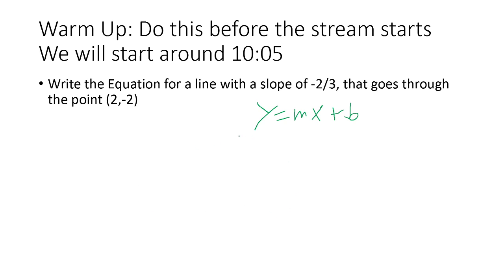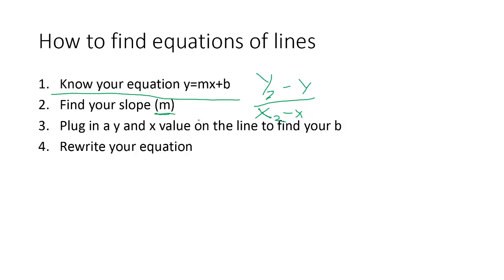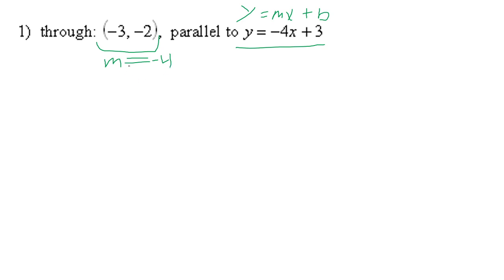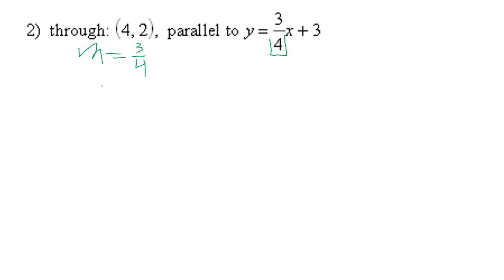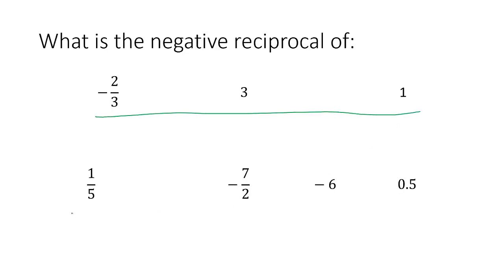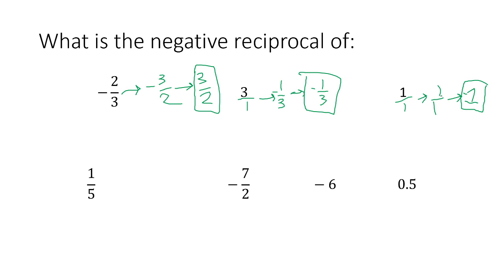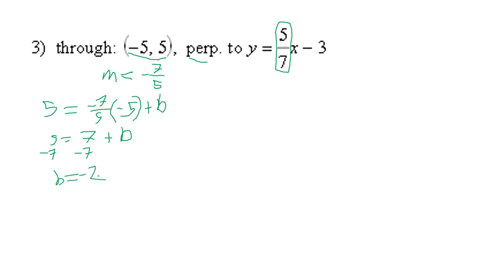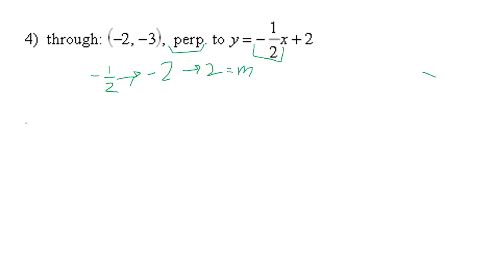Geometry Parallel and Perpendicular 10AM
Finding equations of Parallel and Perpendicular Lines
Warm Up starts at 0:00
Review of warm Up starts at 8:30
New Material and Lesson Start at 11:00
Lesson ends at 31:00 ish